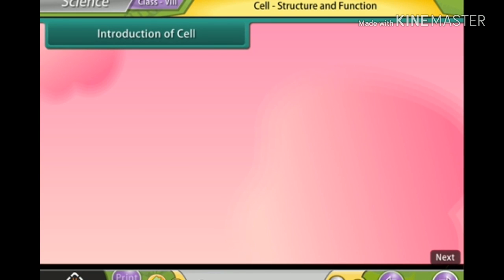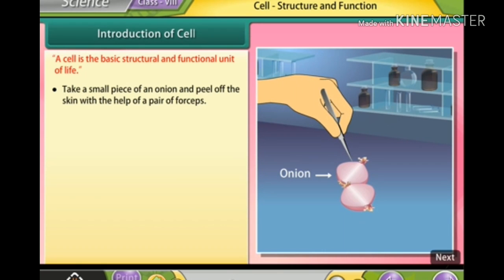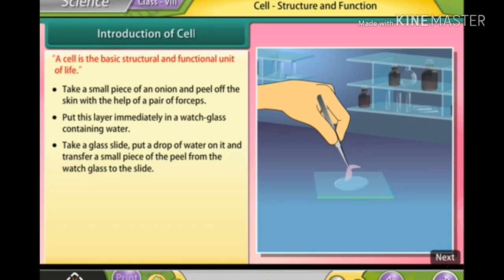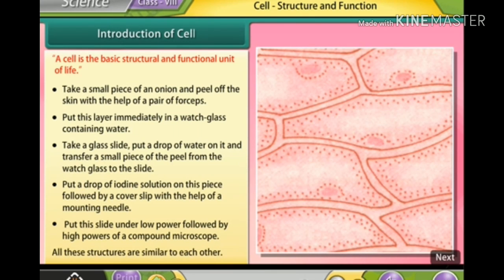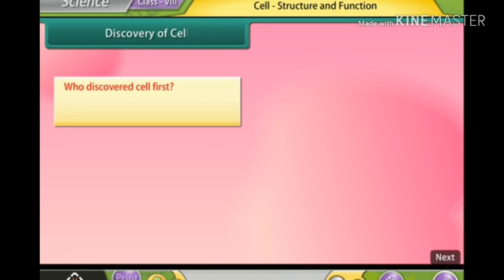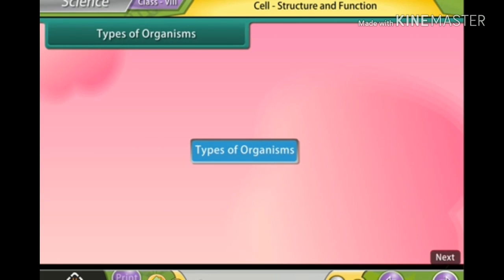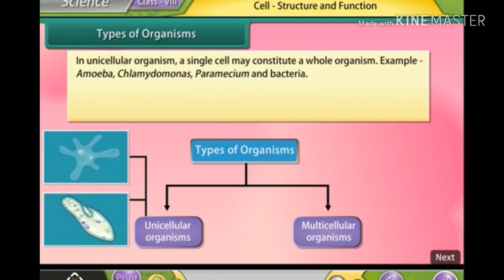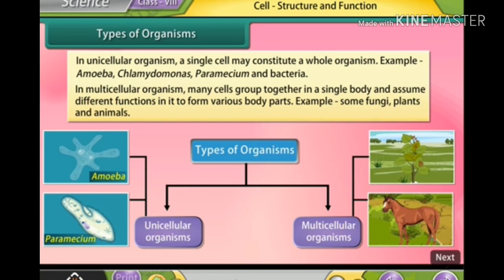Class 8th standard ( SCIENCE )- Demo Video